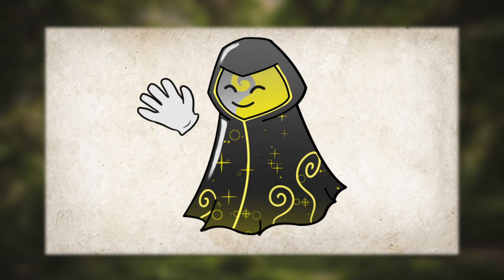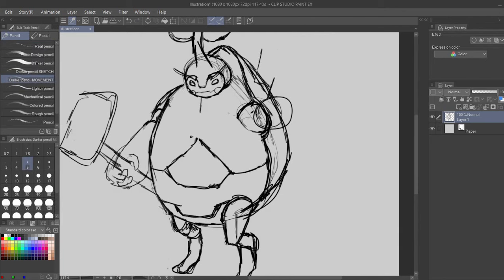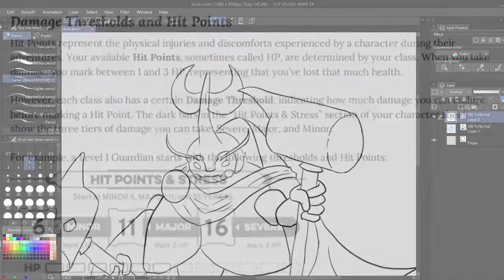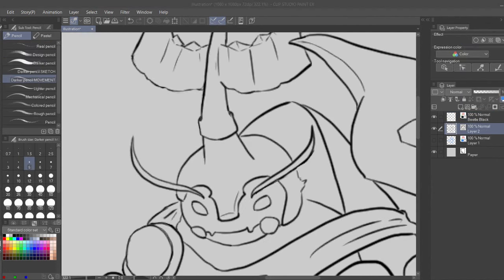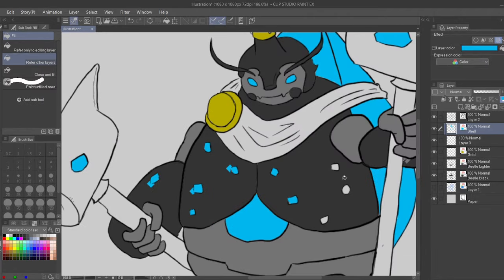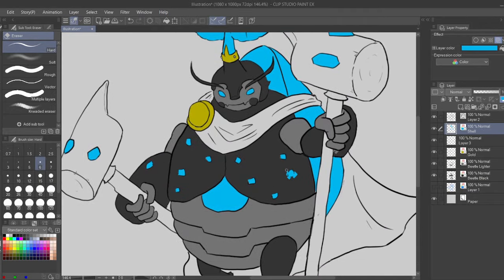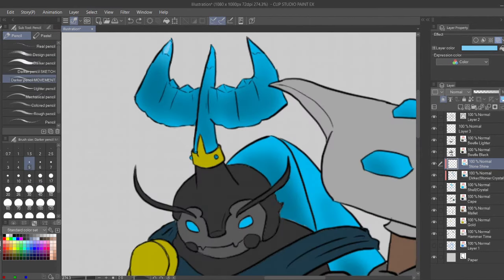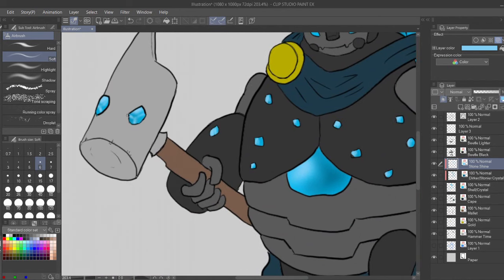Daggerheart News! New Mechanics, Open Testing, And What This Means for D&D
The open testing for Daggerheart is finally out! We get a more in depth look at Critical Role's new ttrpg!

daggerheart daggerheart review critical role daggerheart dnd ttrpg